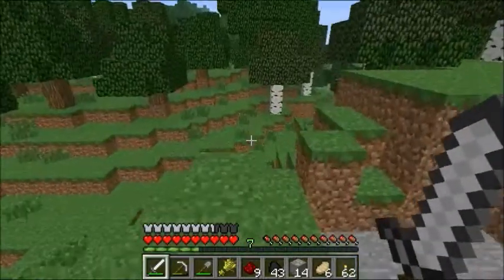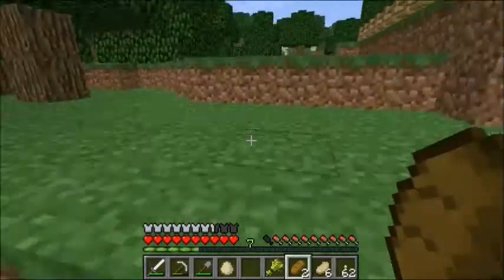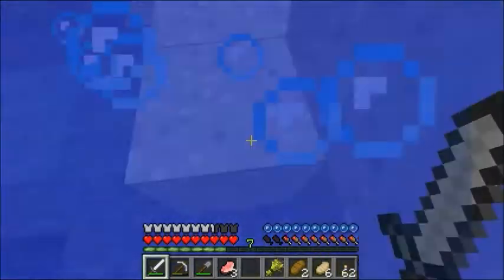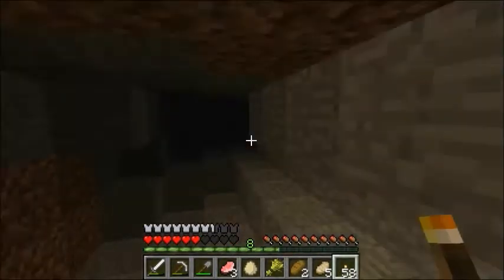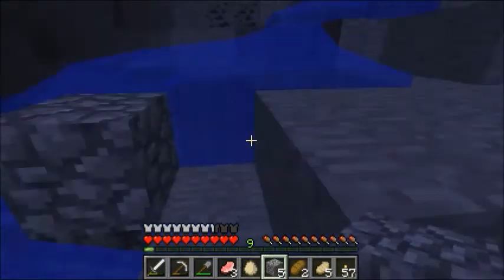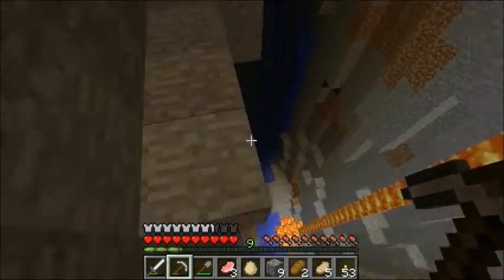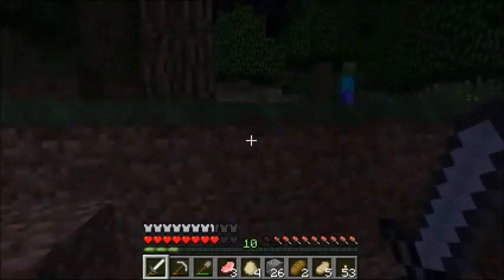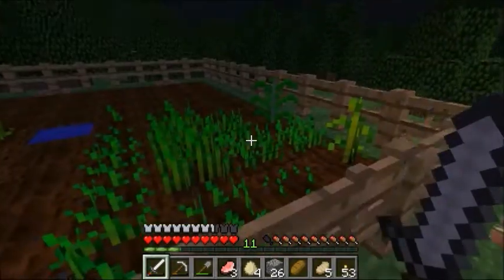Minecraft: A New Age Episode 11 - Creepertopia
We set off in a southernly direction, and behold many wondrous sights!